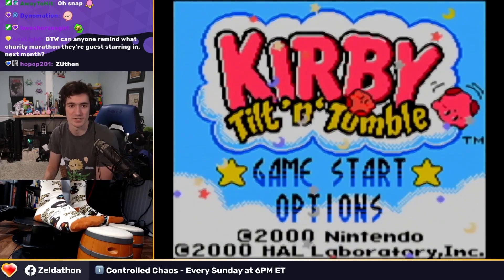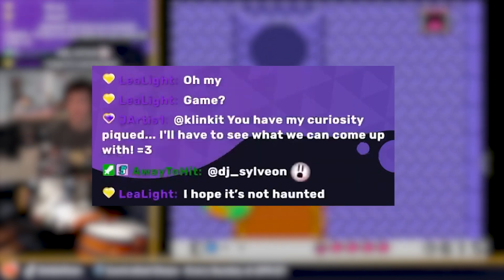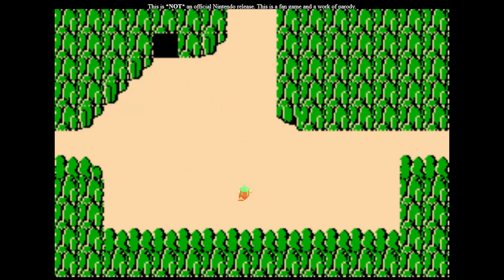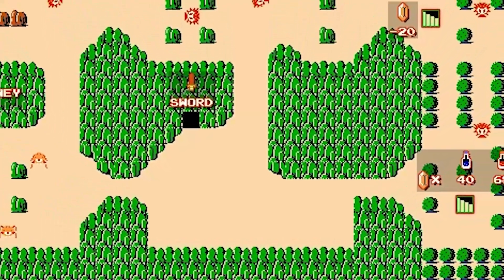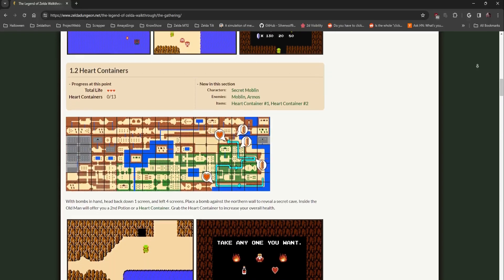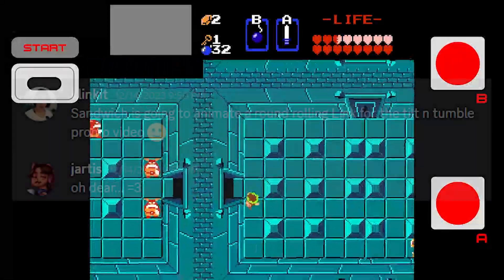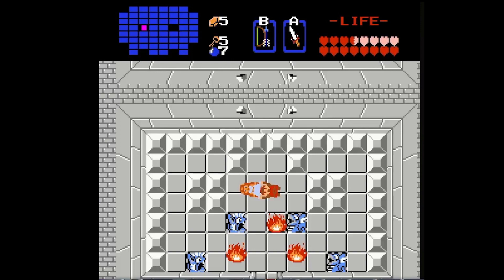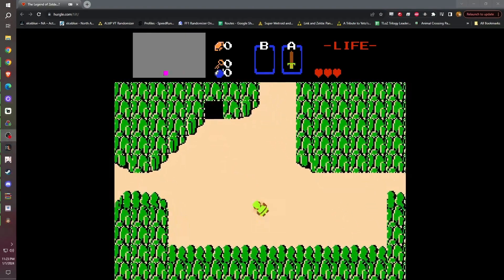The Making of Zelda Tilt & Tumble